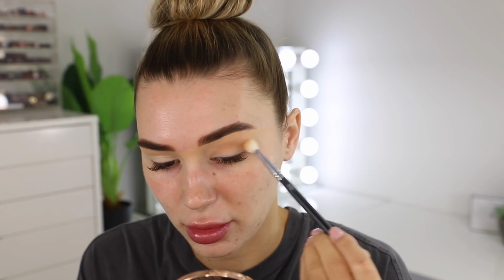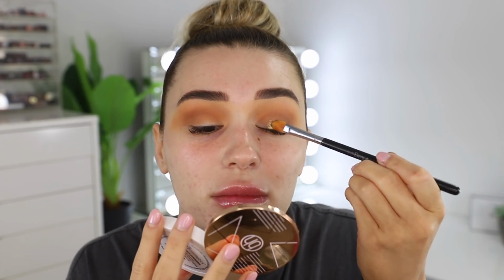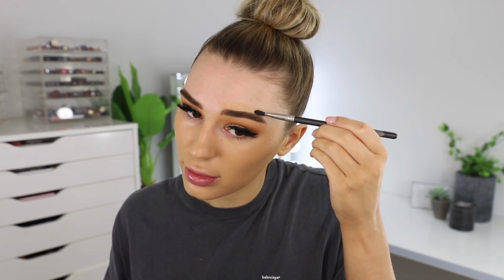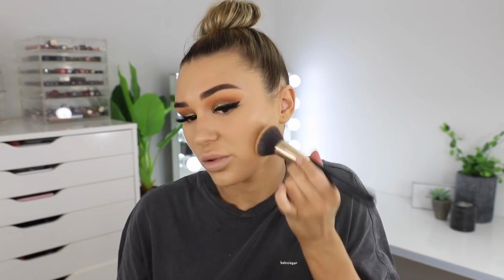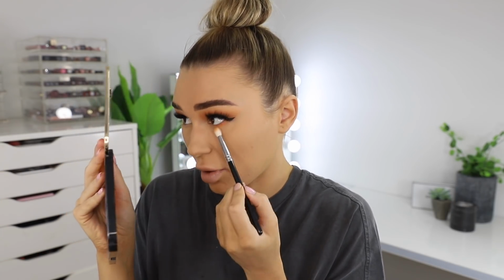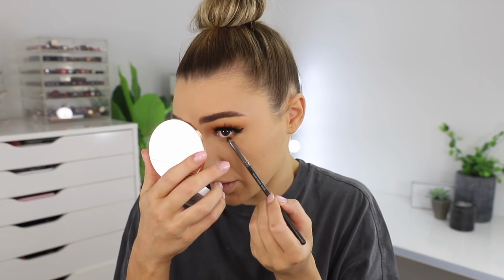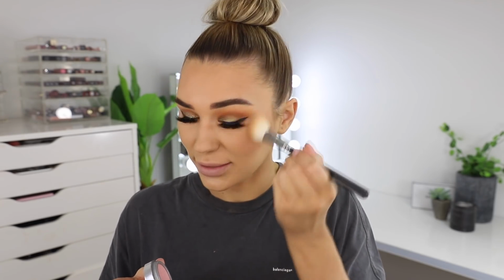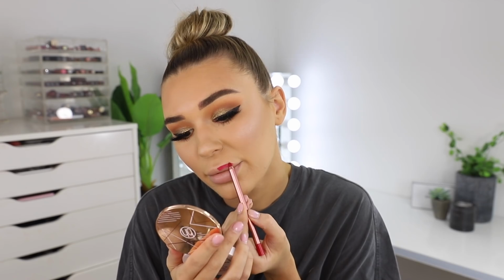LAST MINUTE DRUGSTORE HOLIDAY MAKEUP TUTORIAL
MORNING BABES! Here is a super easy last minute makeup tutorial! Enjoy xx

Kashani Grimmond
QLD Australia